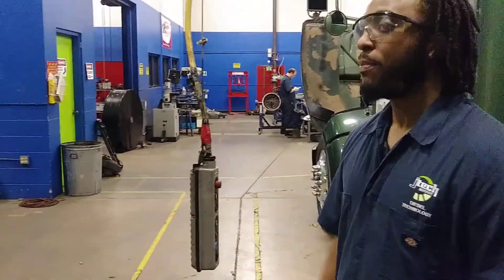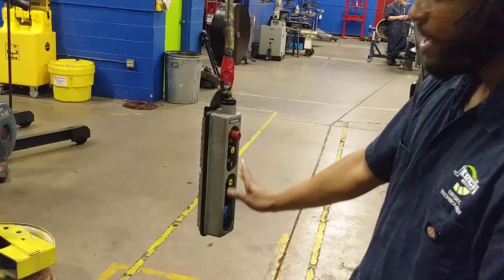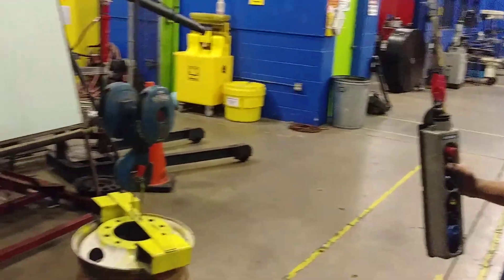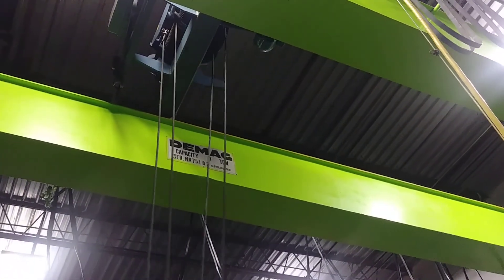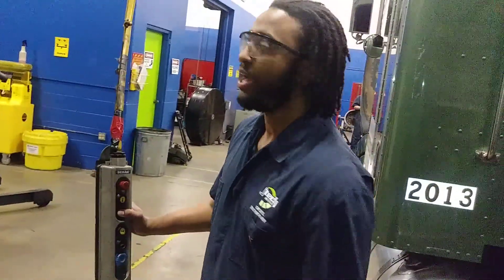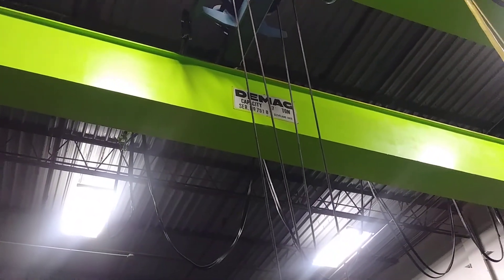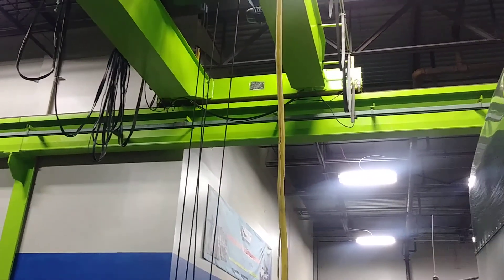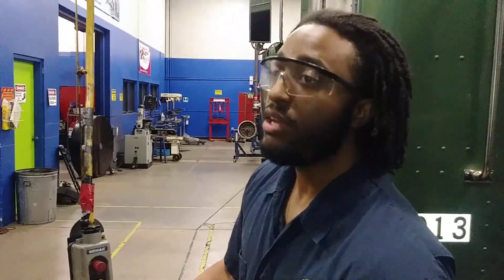(Equipment Operation)Overhead crane demo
Discussing safety and operation of an overhead crane.